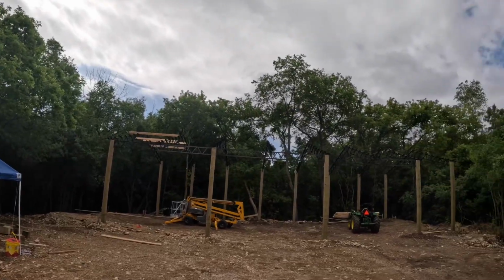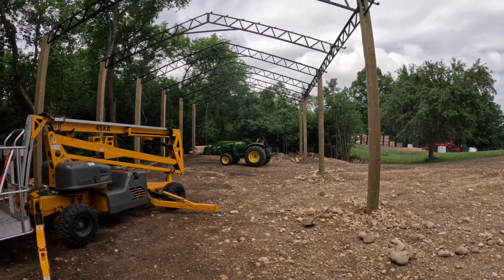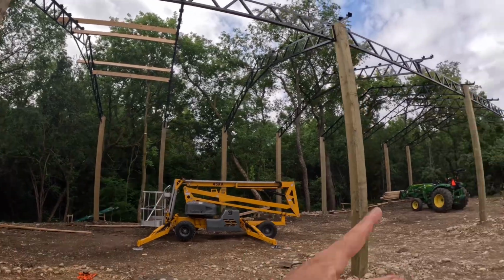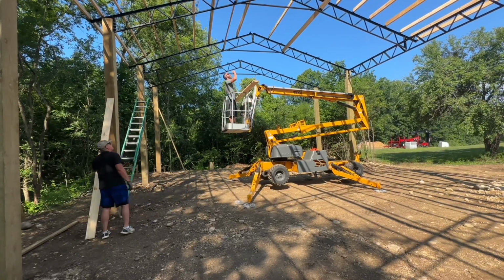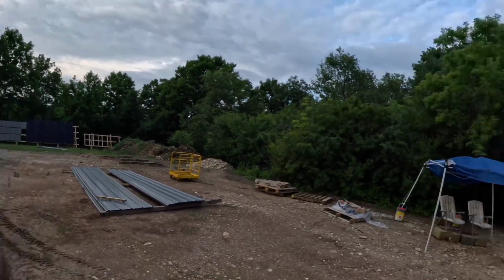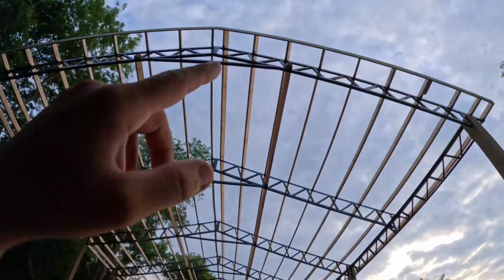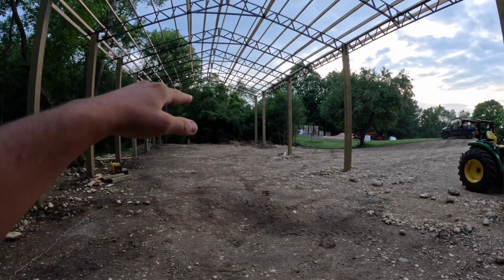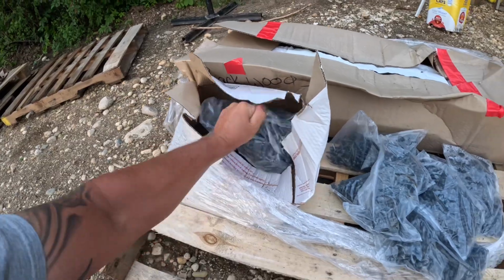Day 3 Of Pole Barn Build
Pole Barn Kit 30x70

Backwoods Buildings & Truss LLC
1240 South Blvd, Chipley FL, 32428

Engineering Plans Provided by:

Ceed Civil Engineering
4301 50th St N.W., STE. 300

Finally completed putting all the Perlins up and one side of the facia board. Next step is putting all the roof tin up. She’s coming along. Few more days to go.